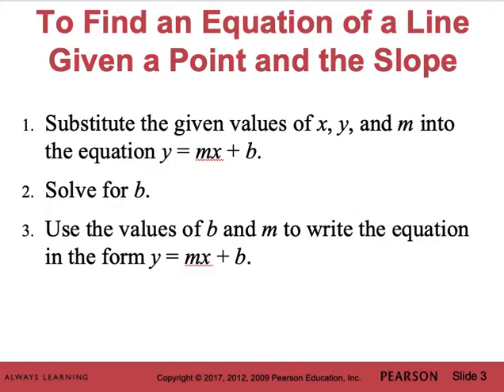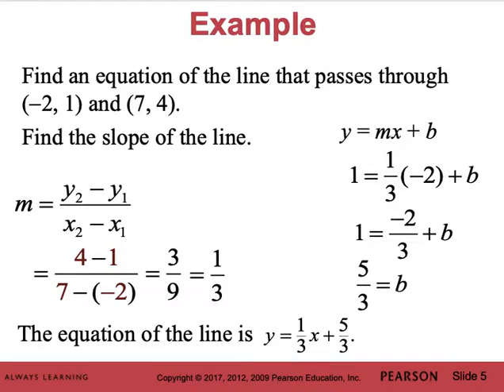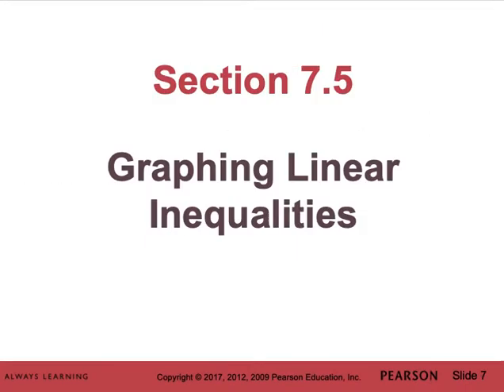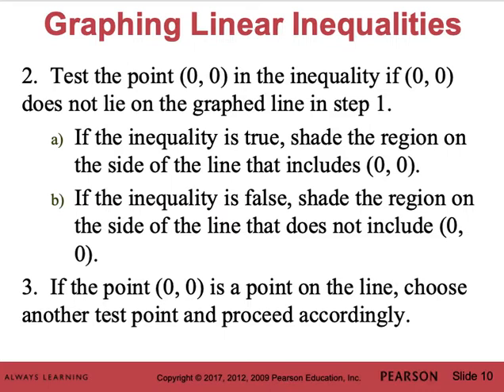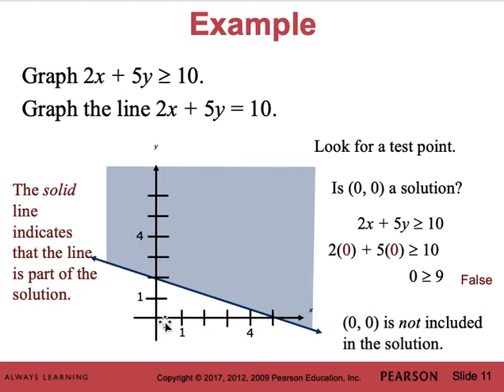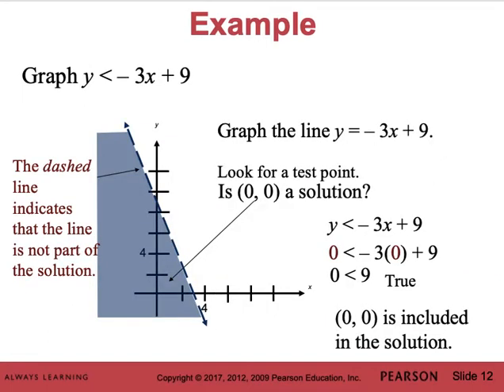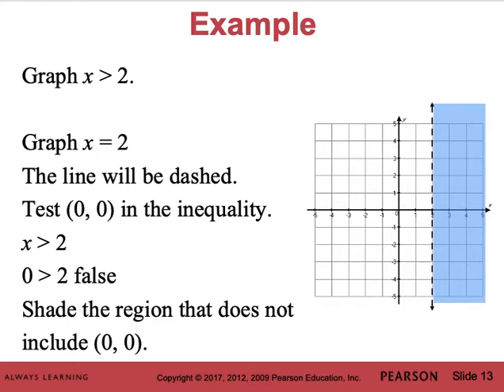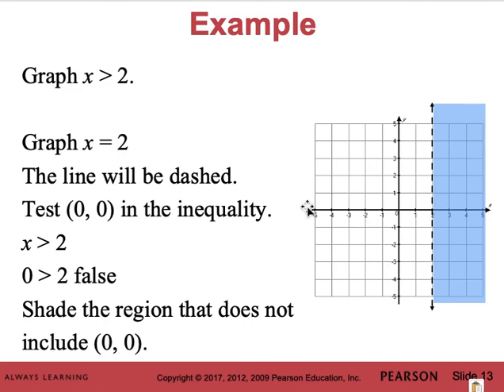MAT095 7.4 and 7.5